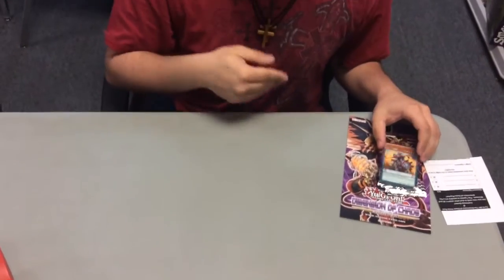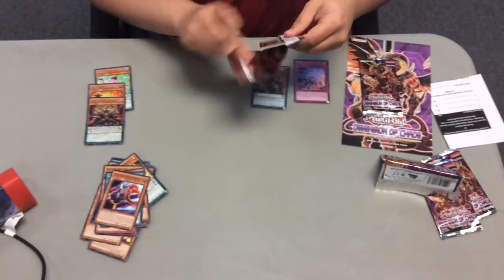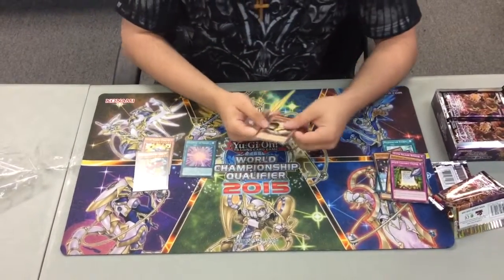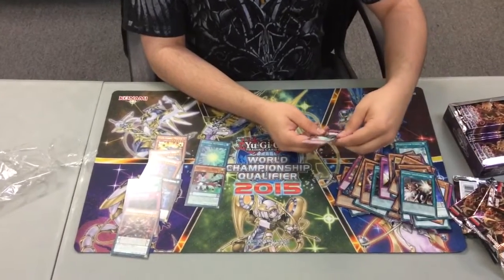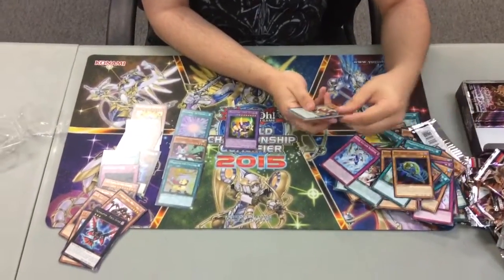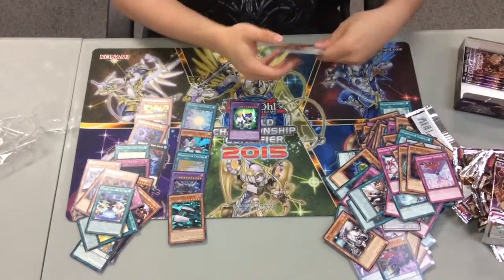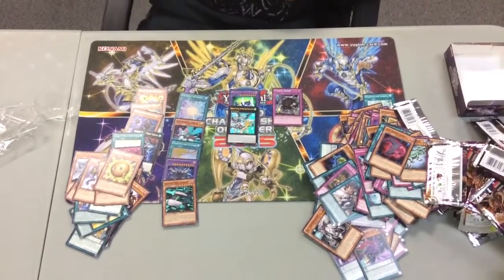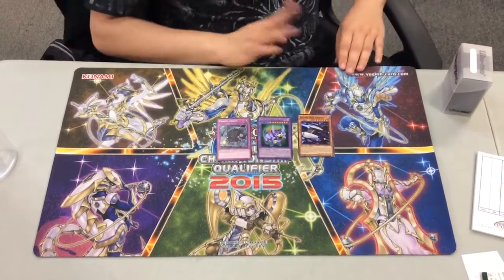Yu-Gi-Oh Box Opening! Dimensions of Chaos. 3 Card Giveaway!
We open our box of Dimensions of Chaos cards. Not to great of pulls, but there is still three cards to be given away. So, to reinterate, I will be on Dueling Network this Sunday at 2pm EST. The first three people to beat me in a duel, which I will be recording, will receive one of the cards.

Second, the duel will be password protected, the password being revealed in a video this past week. Finally, no stupid one turn Quasar decks or the like. Good luck and have fun!